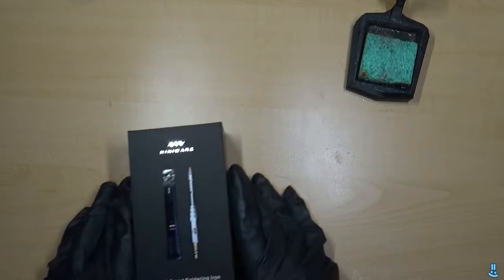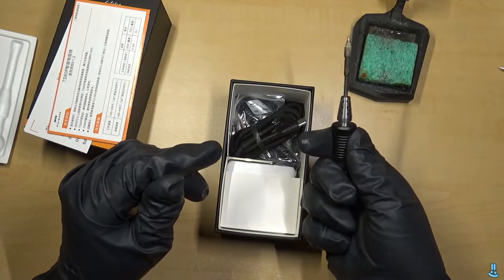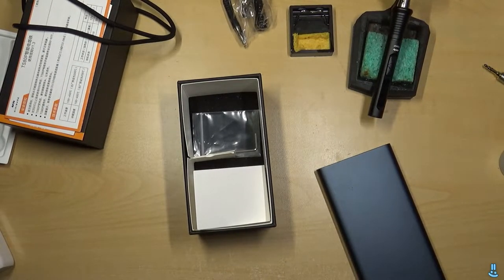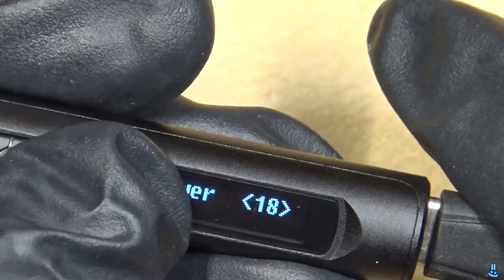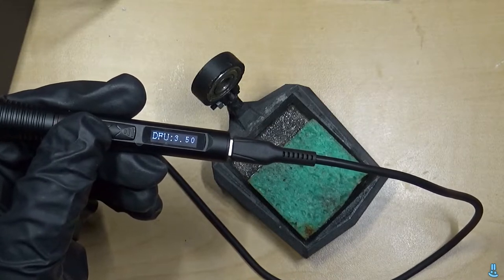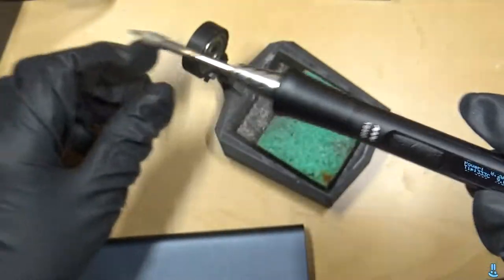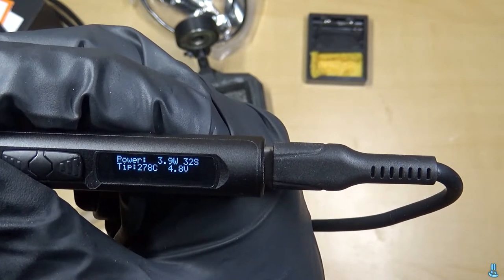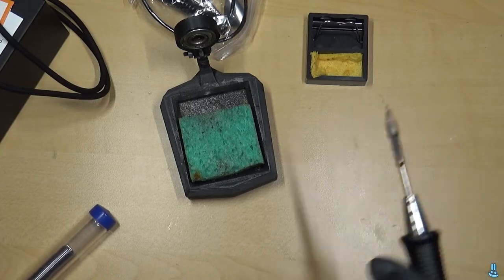TS80P Soldering Iron - Unboxing and checking it out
Not a very in depth video, but just opening my new TS80P iron after my original TS80 died